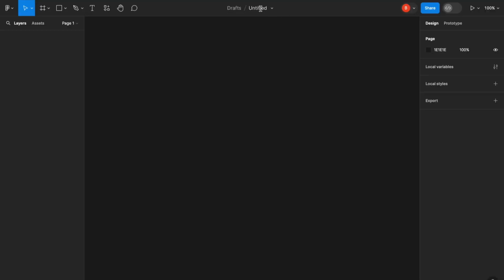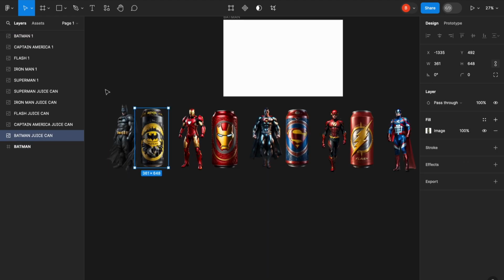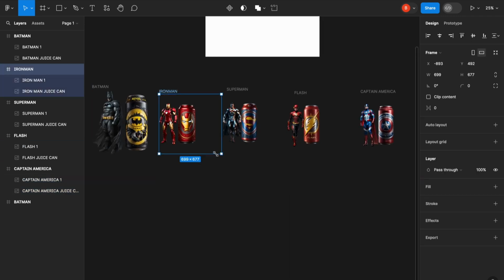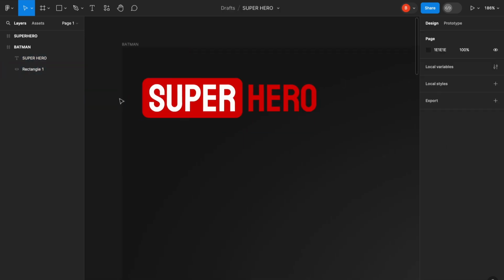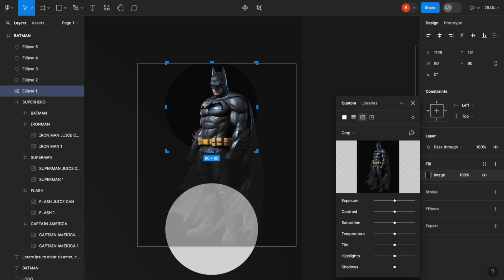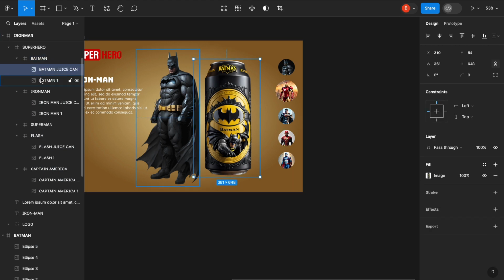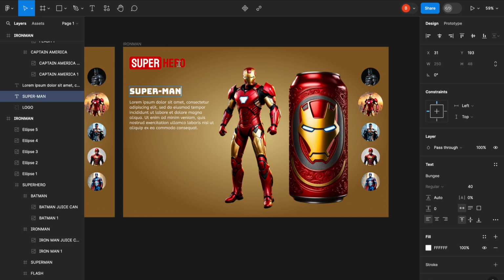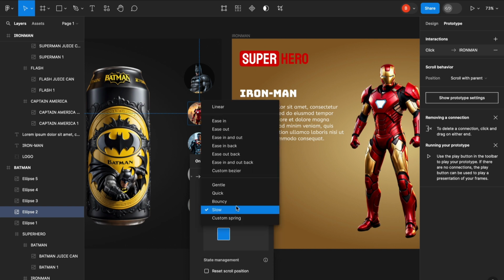Design Like a Superhero: Figma Superhero Slider Tutorial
"Welcome to our Figma tutorial for beginners! In this step-by-step guide, we'll explore Figma basics while diving into the exciting world of animation. Learn how to create a stunning superhero slider from scratch using Figma's powerful tools. Follow along as we unleash the magic of Figma animation to bring your designs to life. Whether you're new to Figma or looking to enhance your skills, this tutorial is perfect for you. Join us as we explore Figma slider animation techniques and unlock your creativity in just a few simple steps. Let's design dynamic superhero sliders together!"

👩🏼‍💻HEX CODES:
🖤Batman-
Grey- 363636
Black-171717

❤️Ironman-
Light Golden- DFCA8E
Dark Golden- 896029

💙Superman-
Light Blue- 6892C0
Dark Blue- 002B55

♡Flash-
Light blue- 5E6578
Dark blue-142830

🤍Captain America-
Light red- 894647
Dark red- 44050A